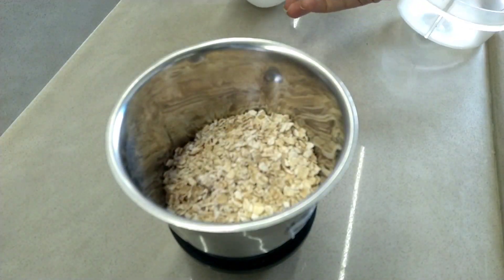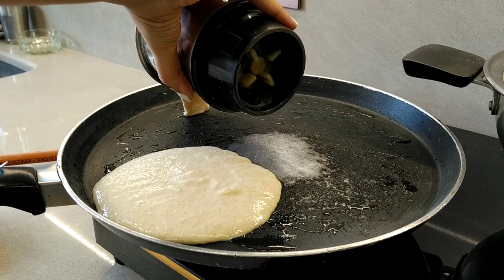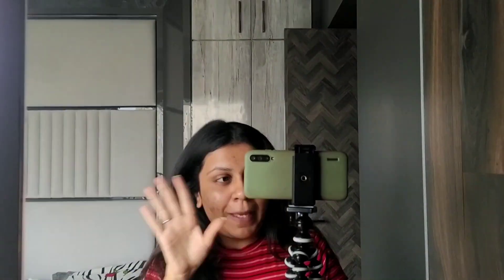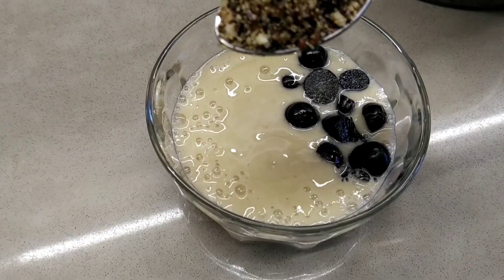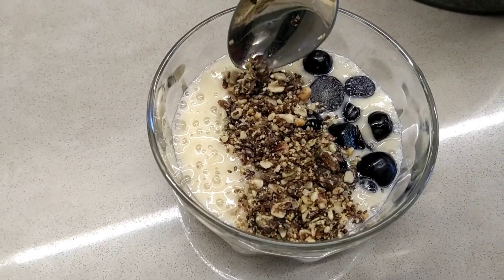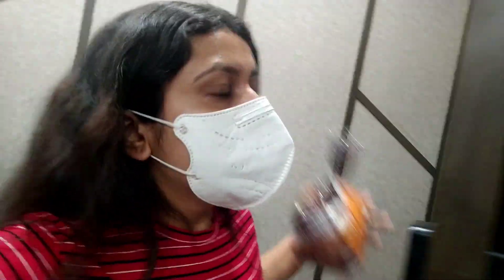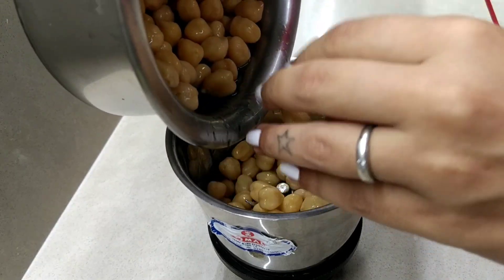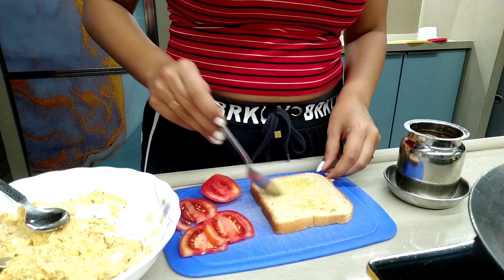What I eat in a day || Healthy Lifestyle || Diet recipes